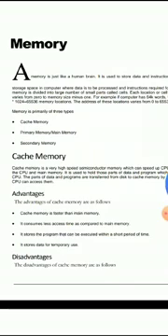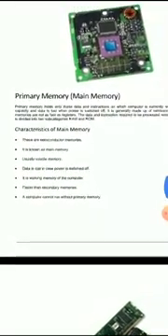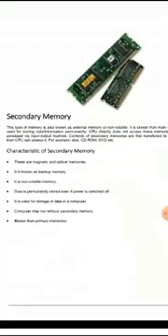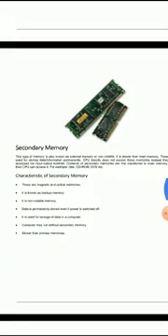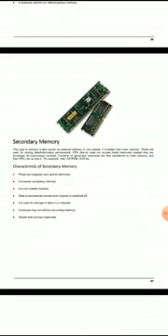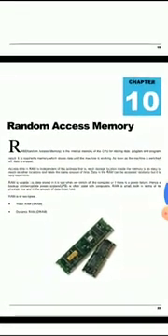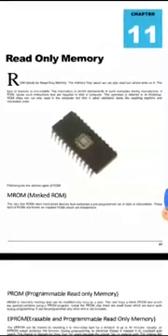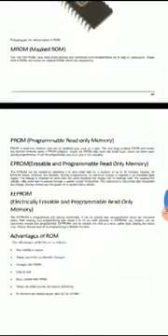components of computer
Basics of computer semester 2